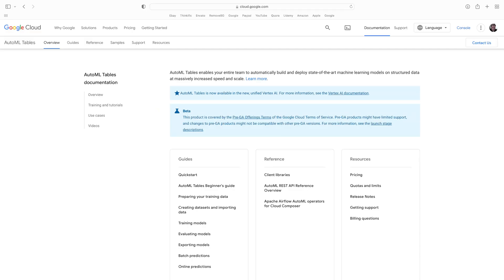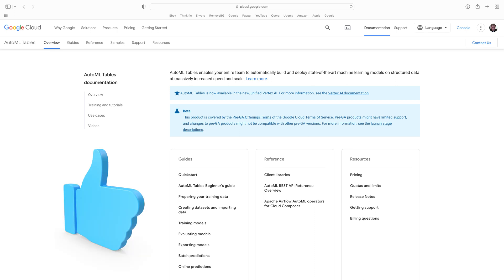Machine Learning Automation is Here to Stay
Automation in this space is here and it's use in increasing exponentially. What does that mean for you?